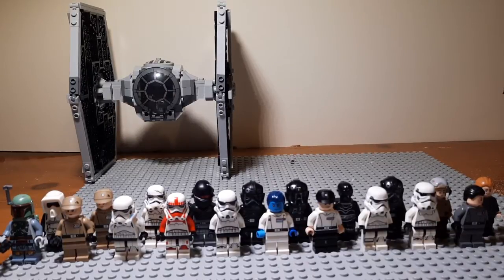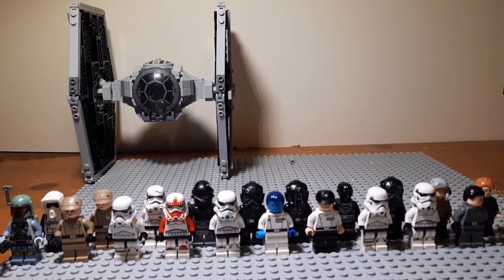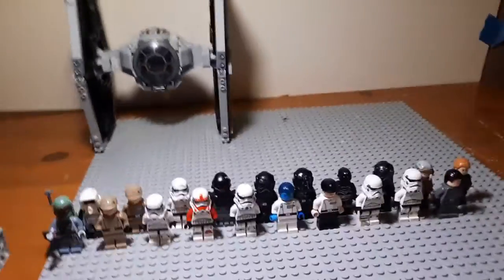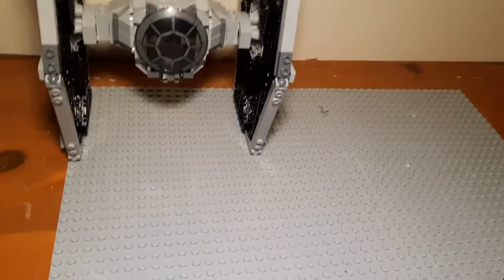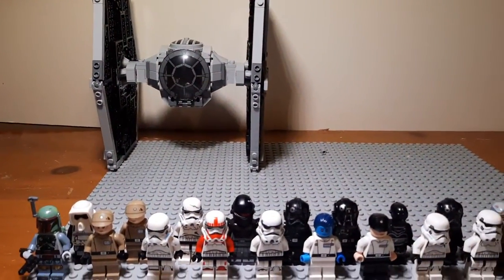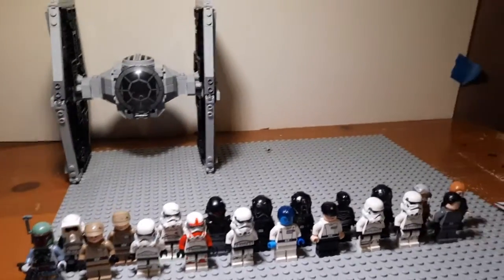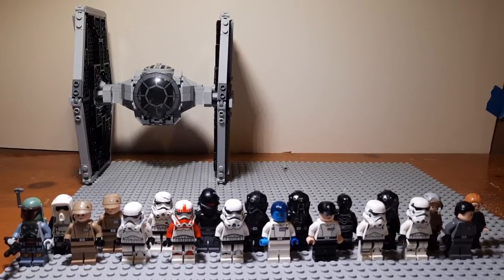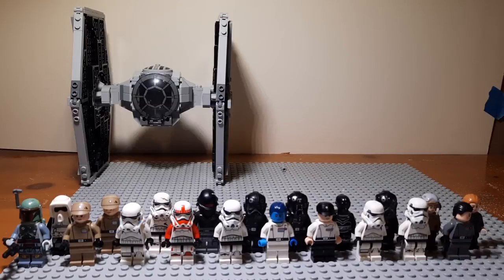imperial base part one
hoping to the armored transport and shuttle soon.  let me know if you have any Ideas.